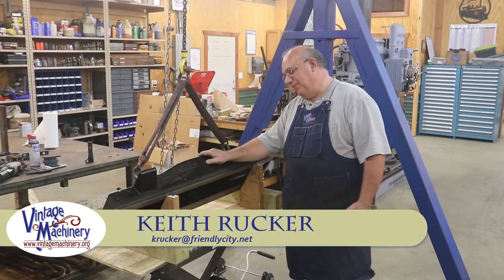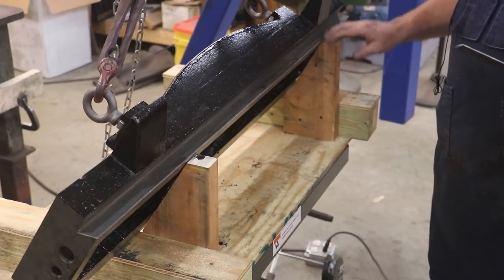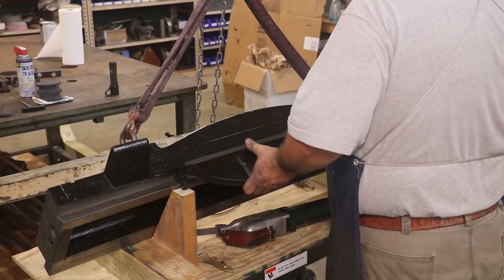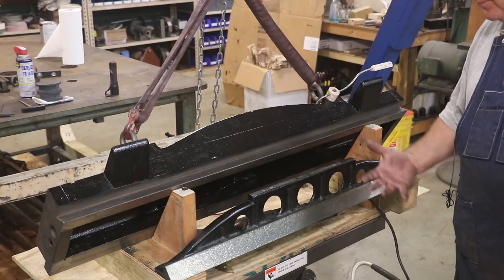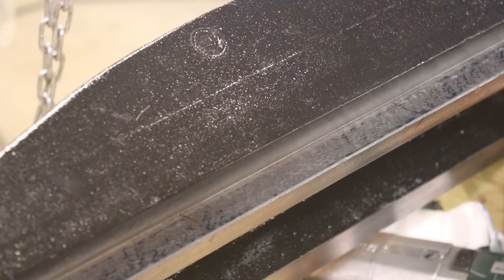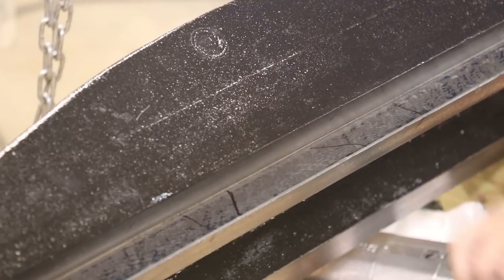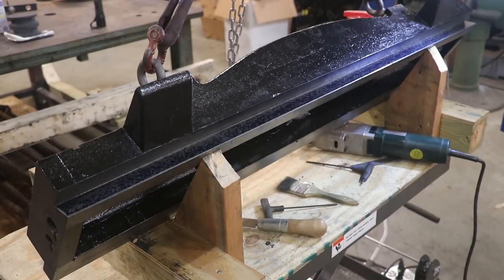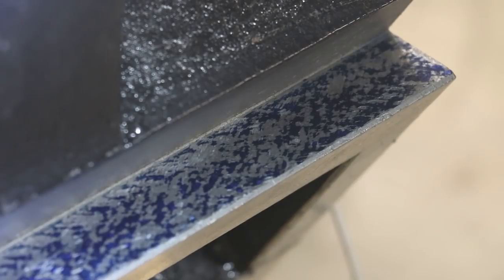New Haven Metal Planer Restoration - Part 9: Scraping the Cross Head Dovetail and Flat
Hand scraping the dovetail and a flat both flat and parallel on the cross head off of a 1890's New Haven Metal Planer.  We use the Biax power scraper to do step scraping to get the surface in a plane and then for contact.